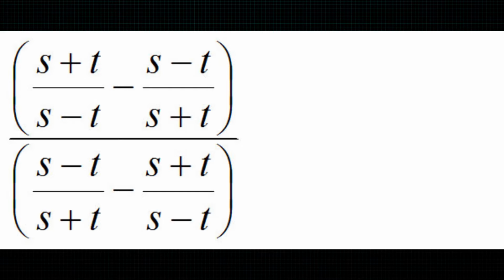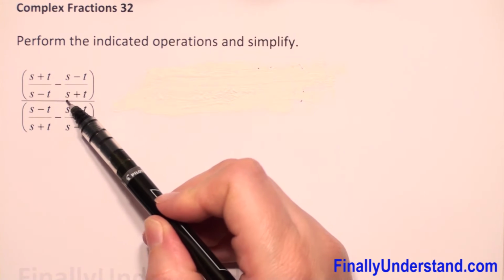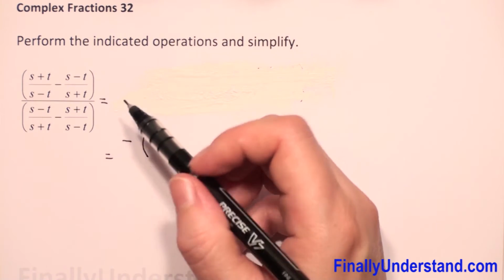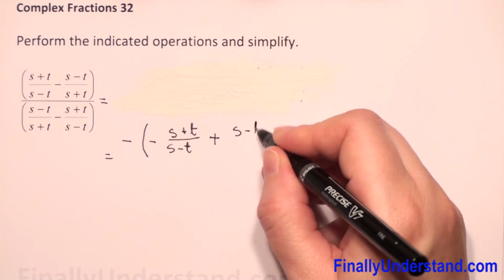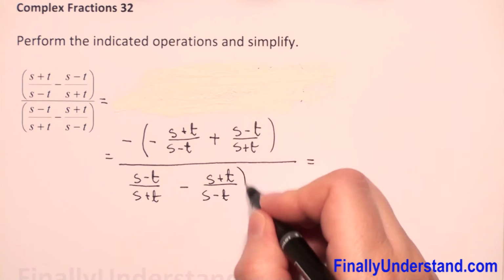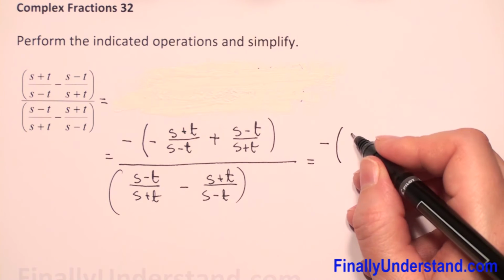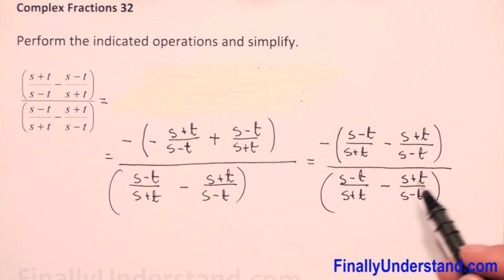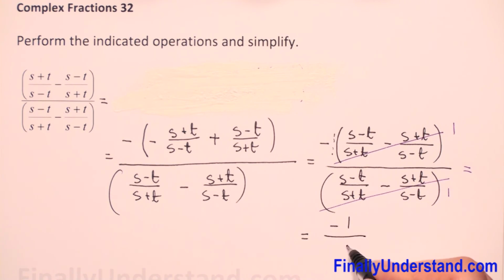Simplifying Complex Fractions | Step-by-Step Algebra Tutorial 32